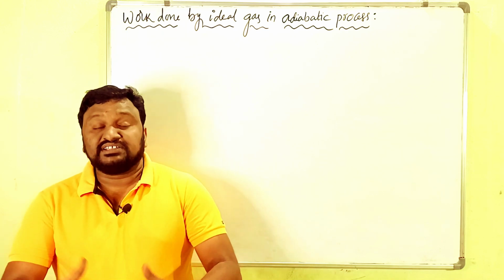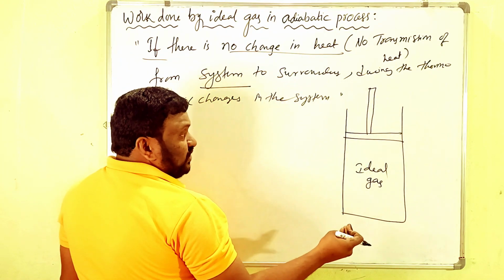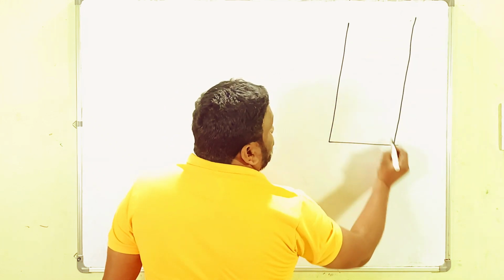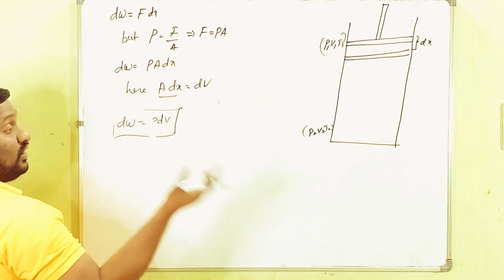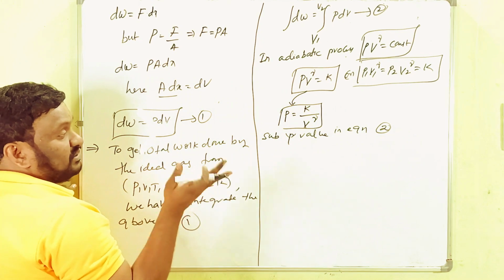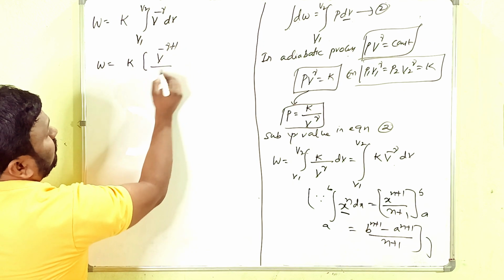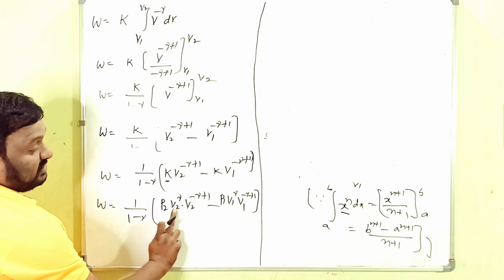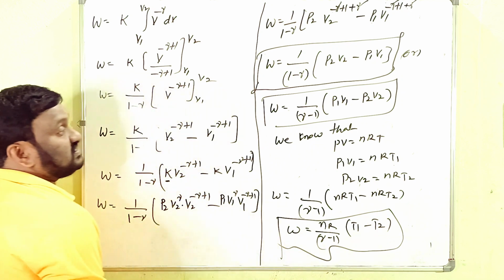adiabatic process ||work done by ideal in adiabatic process || for class11 || inter first year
adiabatic process ||work done by ideal in adiabatic process || for class11
WORKDONE BY IDEAL GAS IN ADIABATIC PROCESS THERMODYNAMICS CLASS11